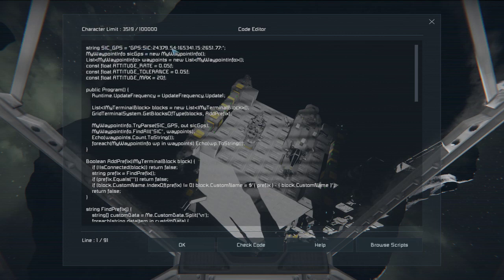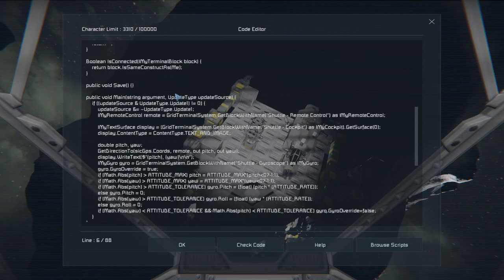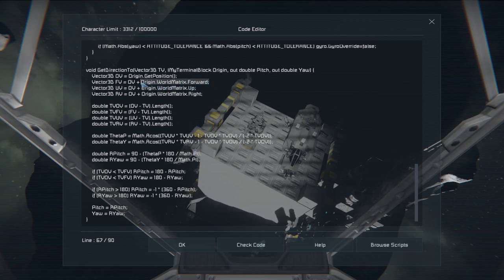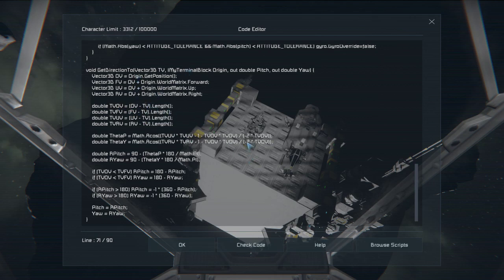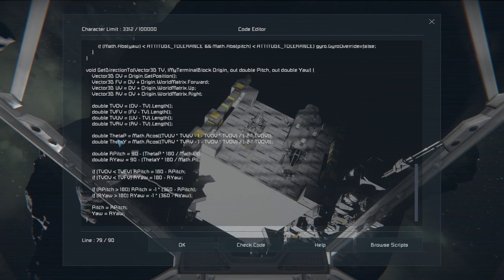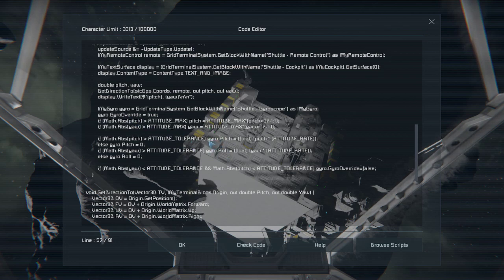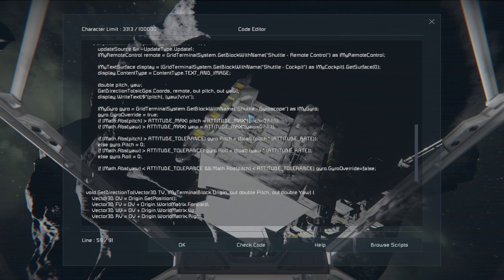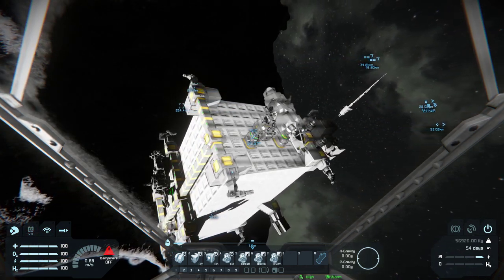Space Engineers: Let's Play S1E60 - Law of Cosines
In this episode, we will test out the cargo shuttle's automatic orientation script, the start of our autopilot script.

Trigger Warning: This is a math intensive episode.  Figuring out the angle between a ship's orientation and a target in 3D space is not a trivial task.  I tried to explain it as simply as I could, but it might still be difficult for the less mathematically inclined.  If you have questions, please ask.